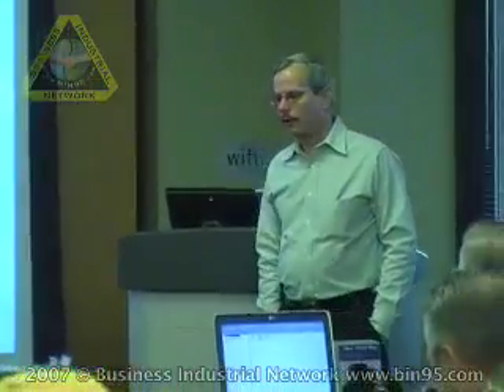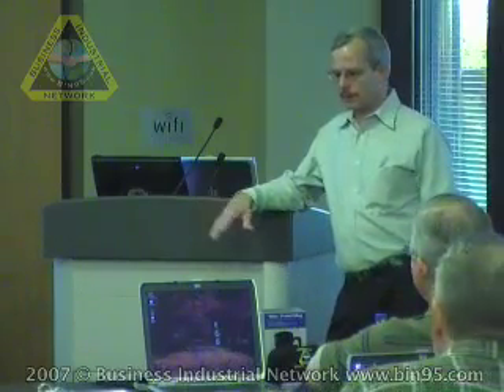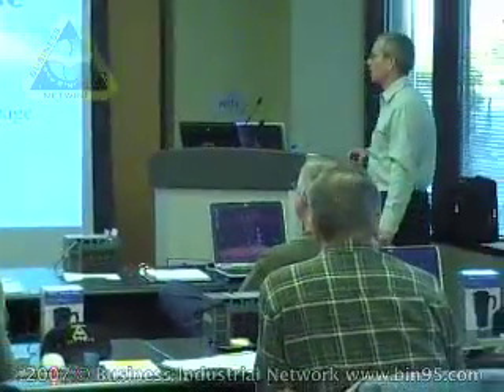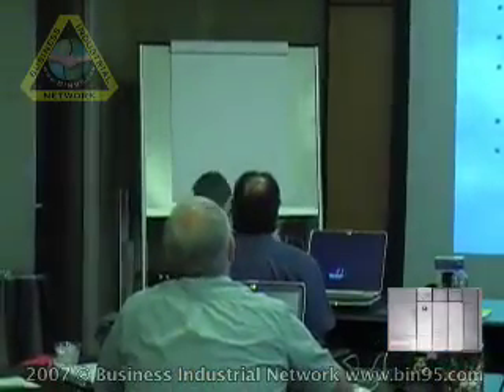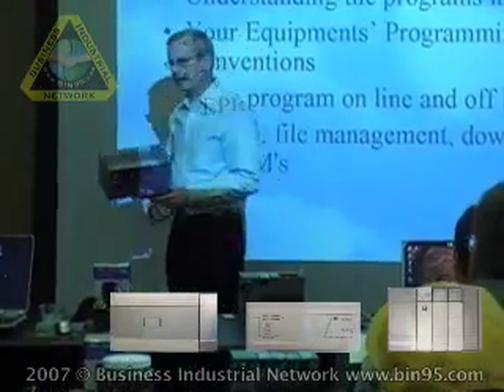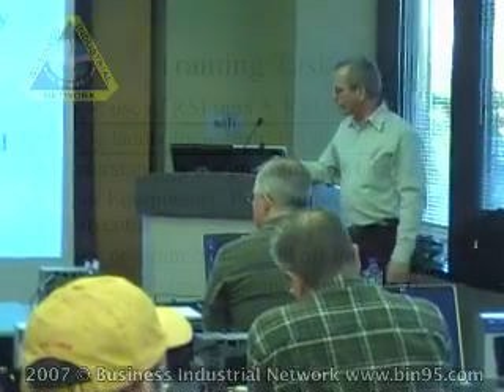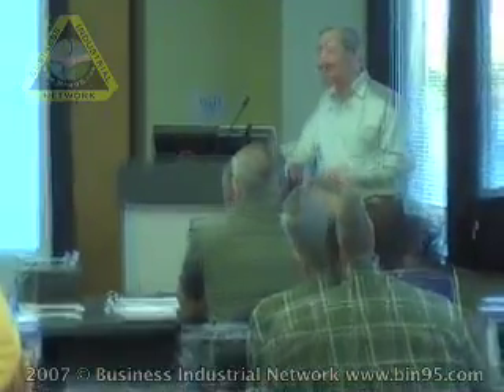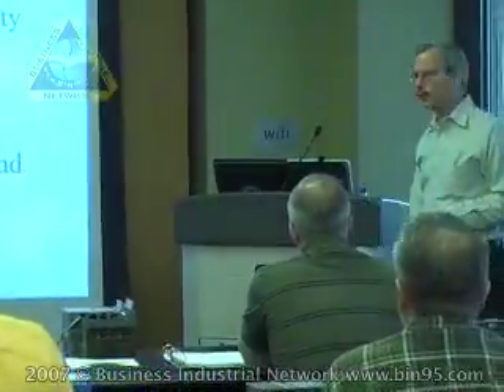PLC Training by BIN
PLC training, short for Programmable Logic Controllers training. for your PLC training needs